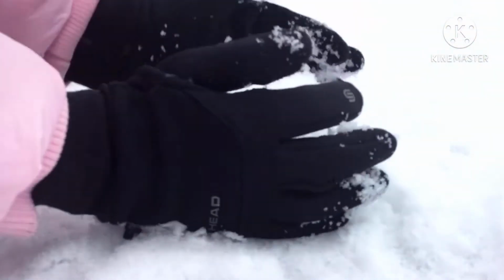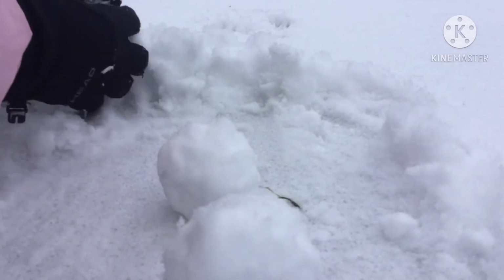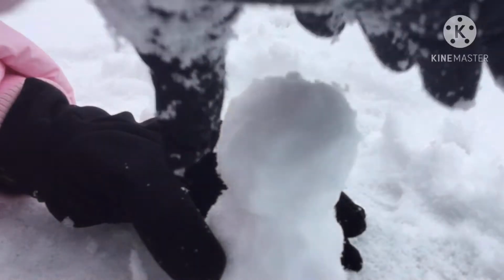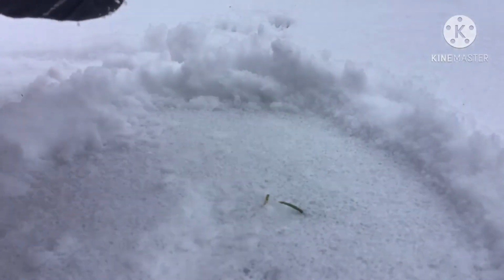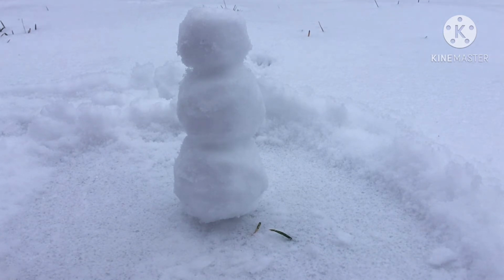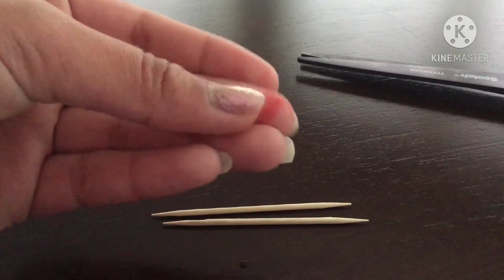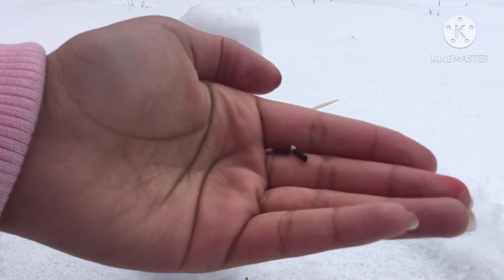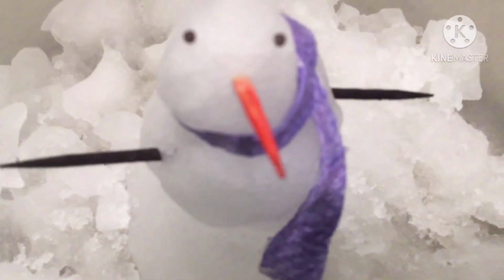How to make mini snow man!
This video will tell you how to make a mini snowman!